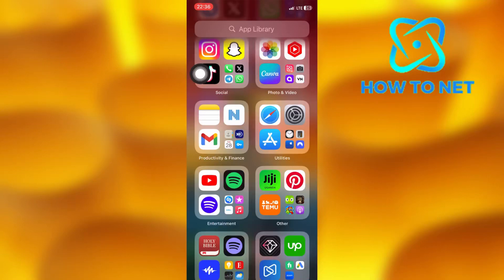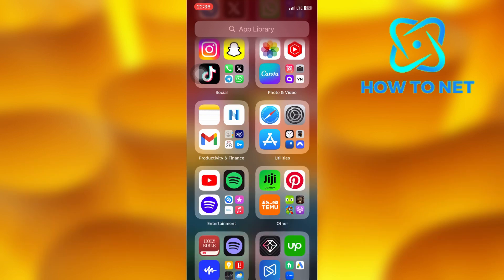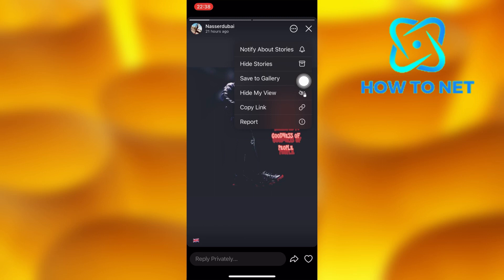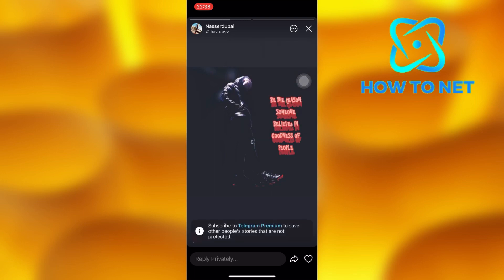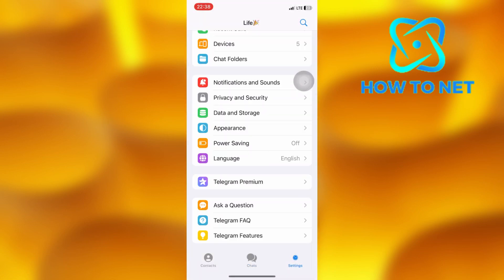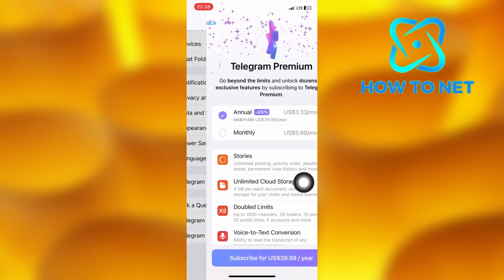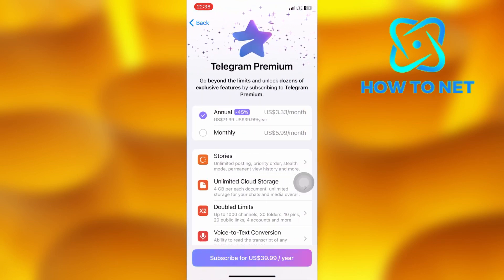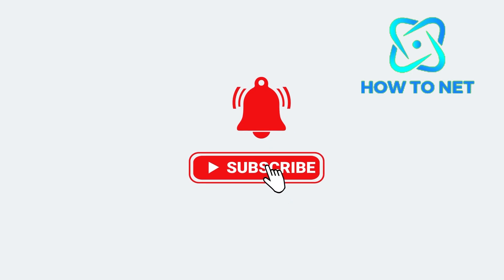How To Save Telegram Story To Gallery | Save Stories to Gallery on Telegram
In this Simple video tutorial, am going to share with you how you can save stories to Gallery on telegram. You can simply save Telegram story to your phone gallery in just few simple steps.

 Saving stories to Gallery on telegram